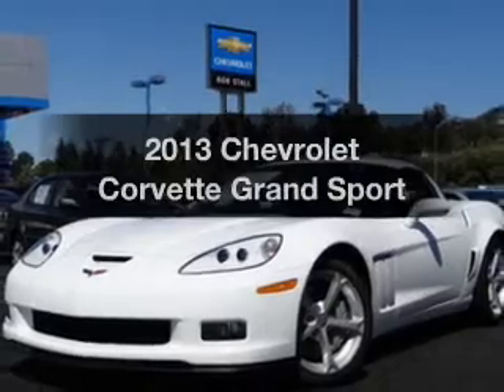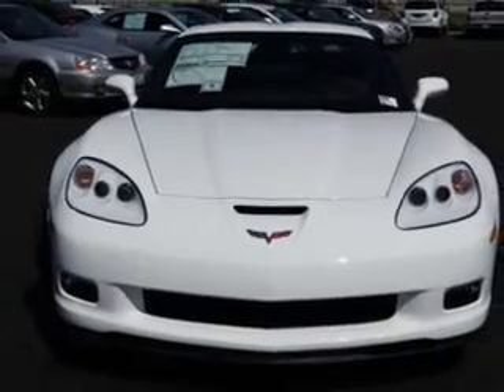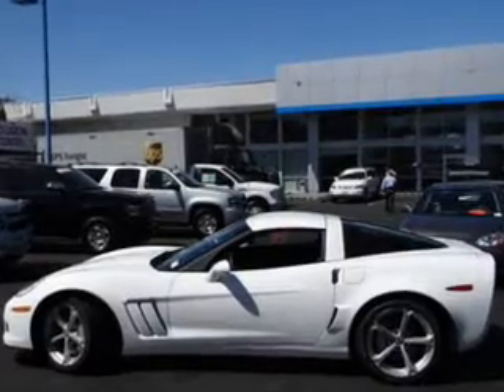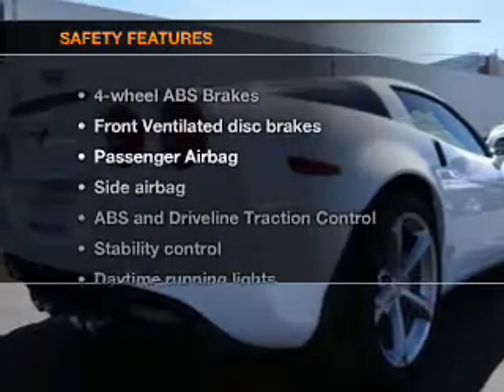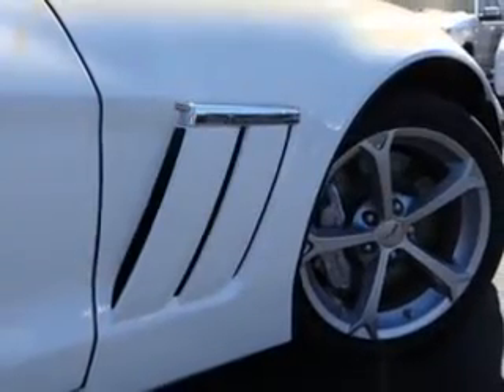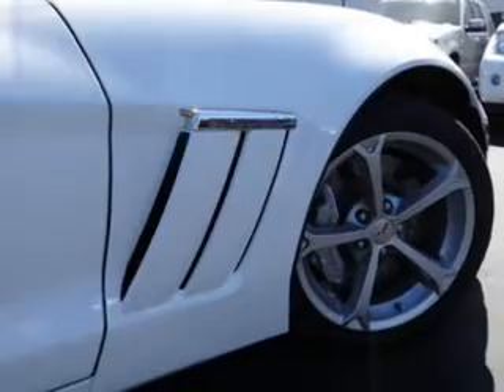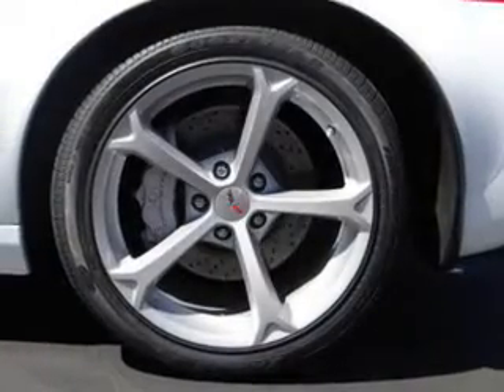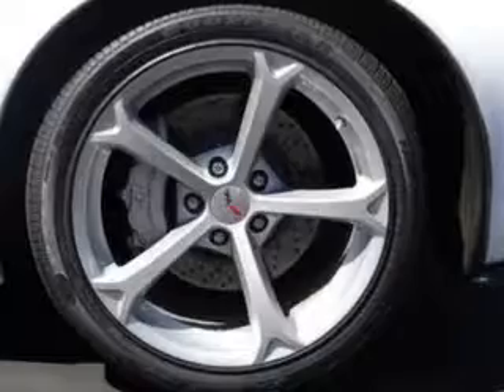2013 Chevrolet Corvette - San Diego CA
Year: 2013
Make: Chevrolet
Model: Corvette
Trim: Grand Sport
Engine: 6.2 liter 8 cylinder 16 valve
Transmission: 6-Speed Automatic
Color: Arctic White
Mileage: 0
Address:
7601 Alvarado Rd